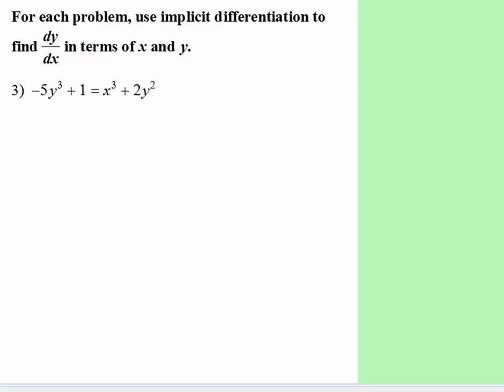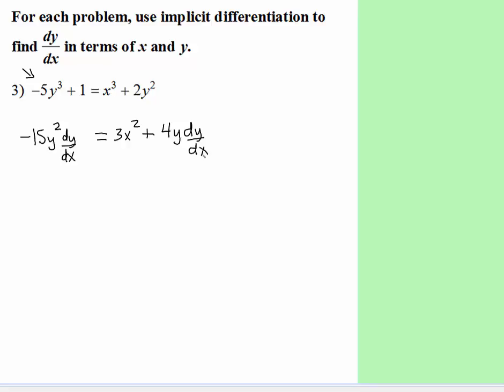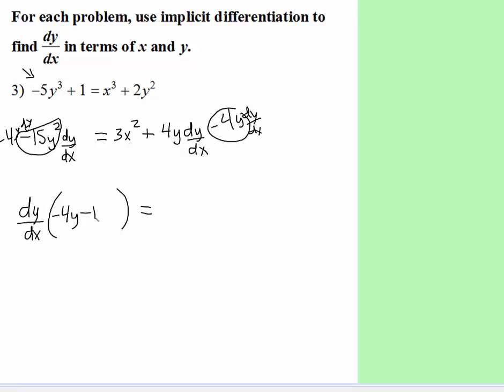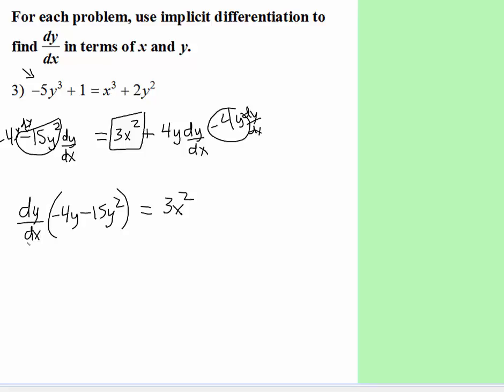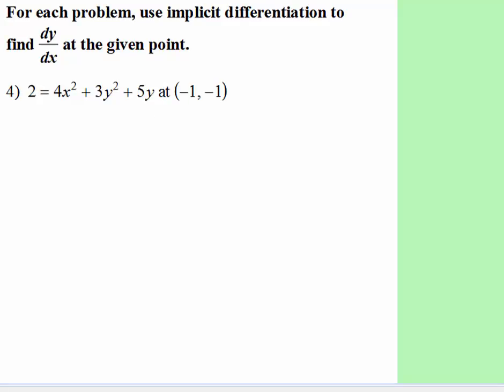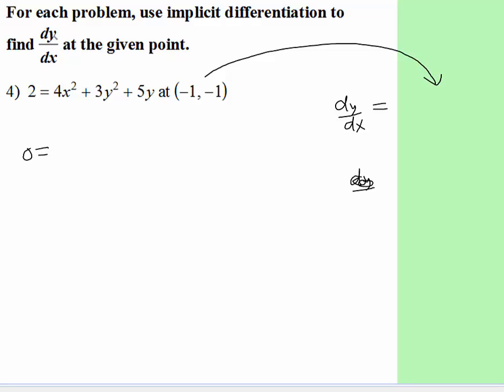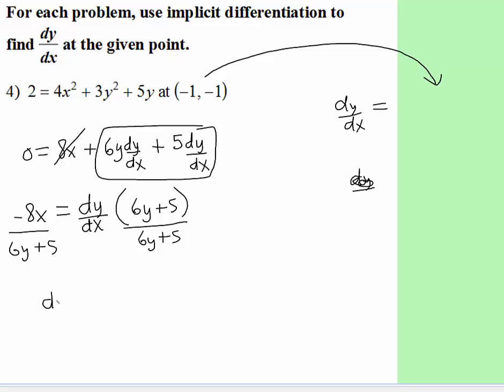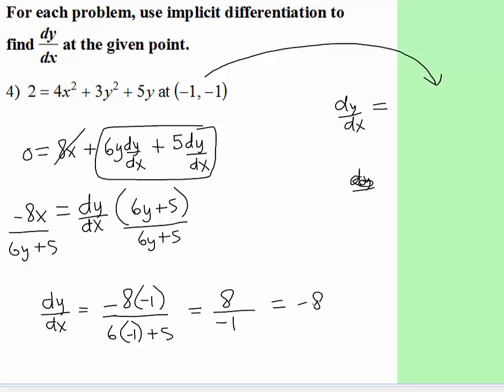Implicit Differentiation - Factoring Required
This video shows students how to perform implicit differentiation when there is more than one y-term.